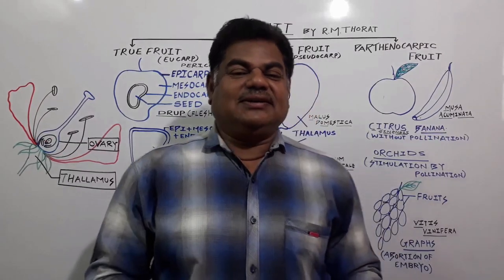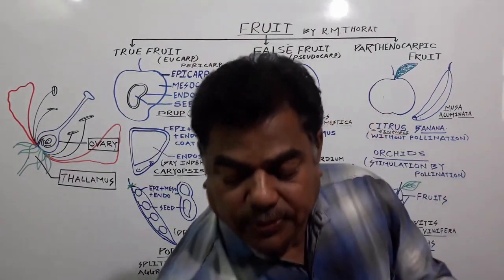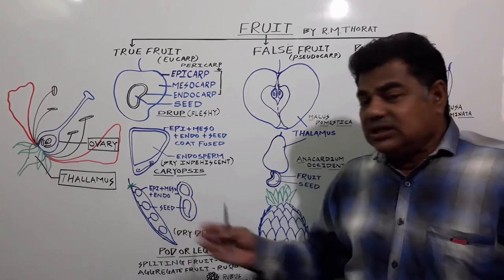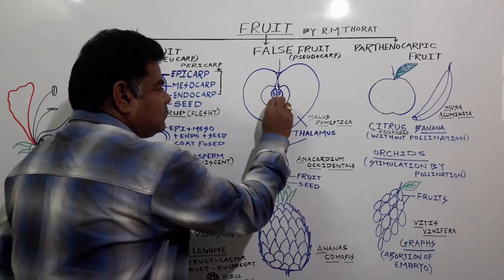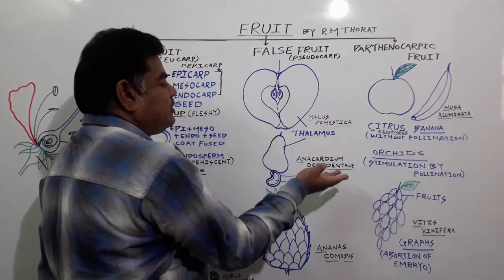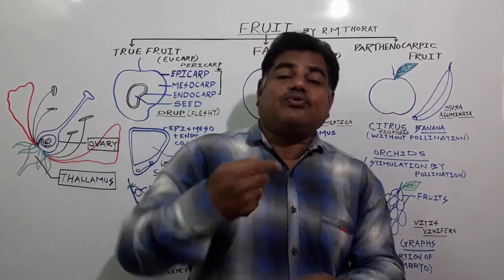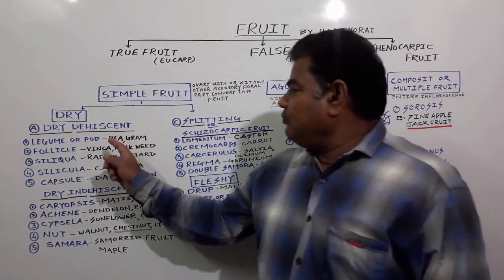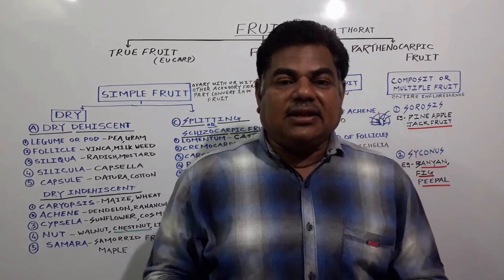FRUIT SEXUAL REPRODUCTION IN FLOWERING PLANTS BY R M THORAT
ultimatebiologyRMTHORAT # FRUIT#NEET2020
FRUIT
1. As ovules mature into seeds, the ovary develops into a fruit, i.e., the transformation of ovules into seeds and ovary into fruit proceeds simultaneously.
2. The wall of the ovary develops into the wall of fruit called pericarp.  The fruits may be fleshy as in guava, orange, mango, etc., or may be dry, as in groundnut, and mustard, etc.
3. Many fruits have evolved mechanisms for dispersal of seeds.  Recall the classification of fruits and their dispersal mechanisms that you have studied in an earlier class.
4. Is there any relationship between number of ovules in an ovary and the number of seeds present in a fruit? In most plants, by the time the fruit develops from the ovary, other floral parts degenerate and fall off.
5. However, in a few species such as apple, strawberry, cashew, etc., the thalamus also contributes to fruit formation. Such fruits are called false fruits (Figure 2.15b).  Most fruits however develop only from the ovary and are called true fruits.
6. Although in most of the species, fruits are the results of fertilisation, there are a few species in which fruits develop without fertilisation. Such fruits are called parthenocarpic fruits. Banana is one such example. Parthenocarpy can be induced through the application of growth hormones and such fruits are seedless.
7. Seeds offer several advantages to angiosperms. Firstly, since reproductive processes such as pollination and fertilisation are independent of water, seed formation is more dependable. Also seeds have better adaptive strategies for dispersal to new habitats and help the species to colonise in other areas.
8. As they have sufficient food reserves, young seedlings are nourished until they are capable of photosynthesis on their own.
9. The hard seed coat provides protection to the young embryo. Being products of sexual reproduction, they generate new genetic combinations leading to variations
10. Fruit get categories into Simple fruit, Aggregate fruit, and Composit fruit.
      We will see all the details of categories of fruit in Morphology of flowering plants
       topic.
COPYRIGHT DISCLAIMER UNDER SECTION 107 OF THE COPYRIGHT ACT1976 , ALLOWANCE IS MADE FOR FAIR USE FOR PURPOSES SUCH AS CRITICISM,COMMENT,NEWS REPORTING,TEAGHING,SCHOLARSHIP,AND RESEARCH,FAIR USE IS A USE PERMITTED BY COPYRIGHT STATUE THAT MIGHT OTHERWISE BE INFRINGING
FACE BOOK – RAJENDRA THORAT
ideo link
OF# DOUBLE FERTILISATION AND TRIPLE FUSION)